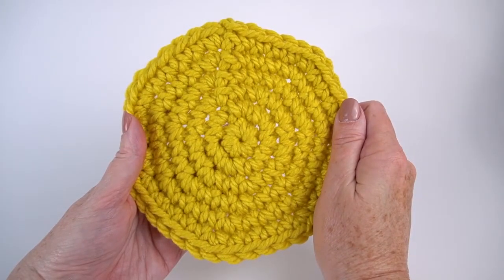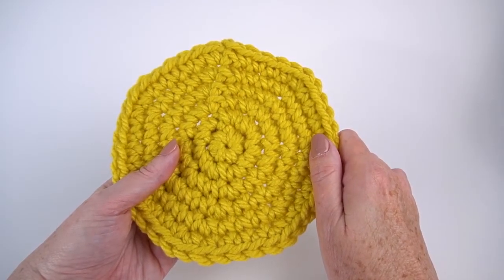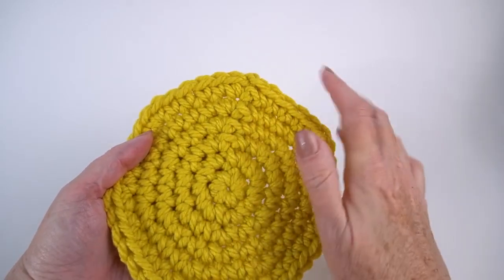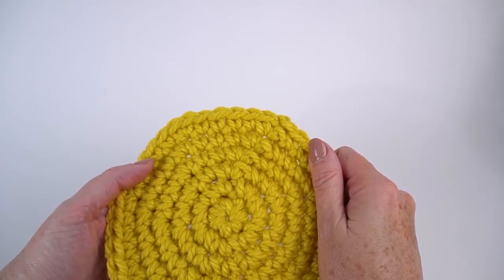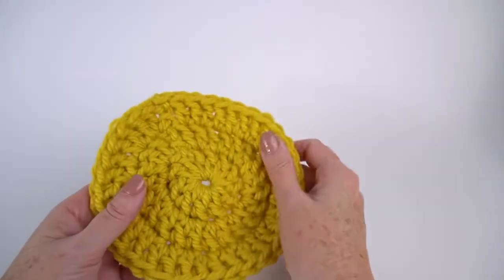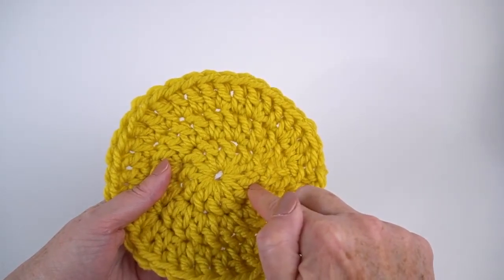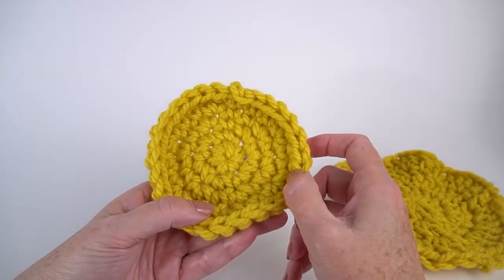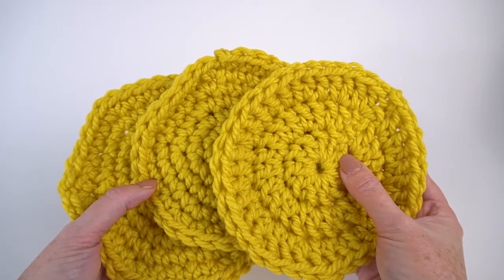Crocheting in Circles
Crocheting in circles is a fun technique used to create lots of unique projects, from crocheted doilies to crocheted hats. In this video, crochet expert Mary Beth Temple explains how to a crochet circle and reviews some of the basic rules used to create this fun shape with your crochet.

🧶 Start developing new techniques today when you sign up for the free Creative Crochet Corner newsletter!

Mary Beth begins by discussing important attributes of a crocheted circle. If there are too many stitches in a round, then the circle will begin to create a ruffle. If there are too few stitches, then the circle begins to form a cup. When working in basic stitches, like single, double, or treble crochet, the rules are simple to form a circle. If using more complicated stitch patterns, like a lace pattern for a doily, some swatches may need to be worked to determine the best rate of increase.

Looking for more crocheting video instruction?

This video follows US crochet terminology.